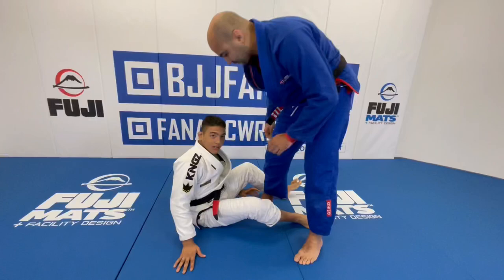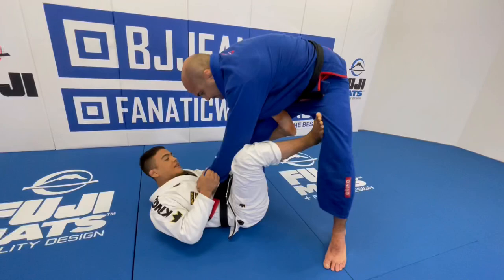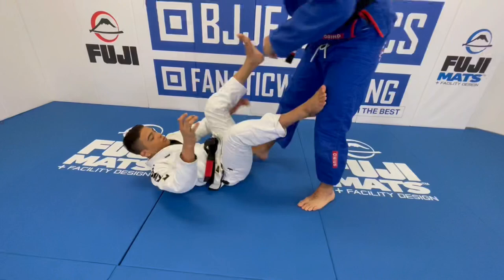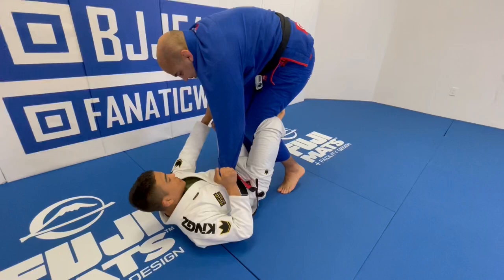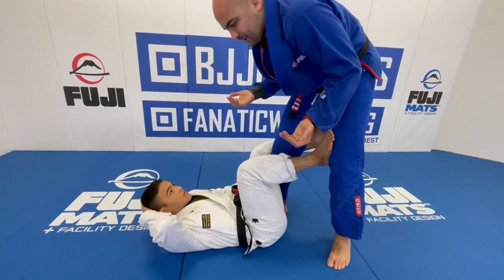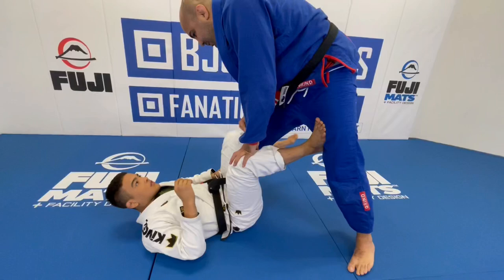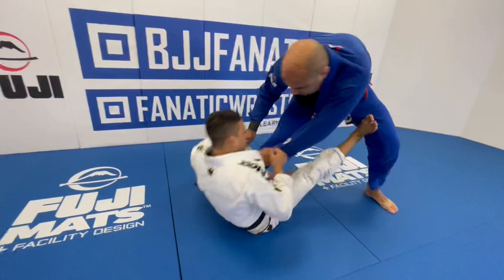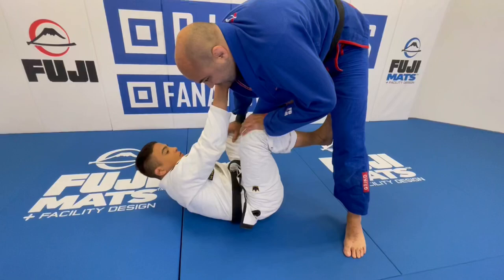Unique Sweep from De La Riva by Hooking the Knees - Diogo Reis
Sweep from De La Riva by Hooking the Knees